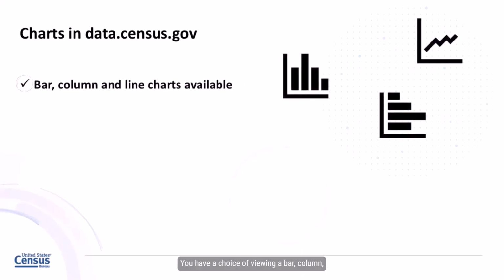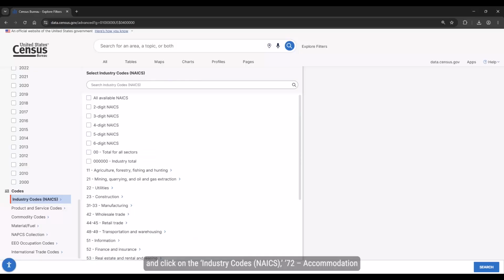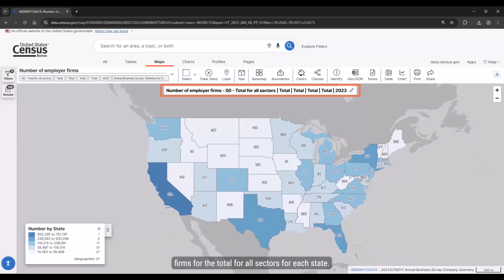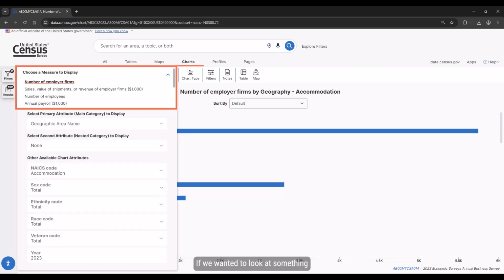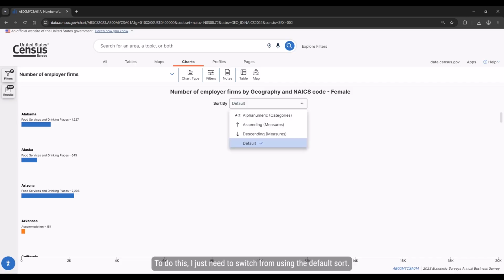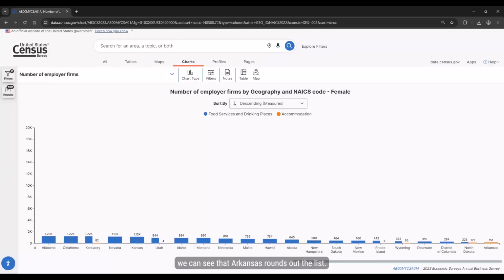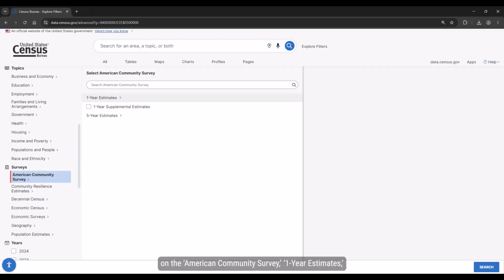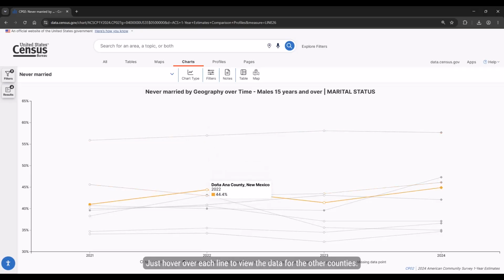Using Charts in data.census.gov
A highly requested addition to data.census.gov is here! In this video we explore one of our features to transform data tables into bar, column, and line charts. Learn how to create compelling visualizations directly on our data search platform. Perfect for anyone working with Census data who wants to enhance their visualizations.

For more guidance on using our site, please visit our Resources